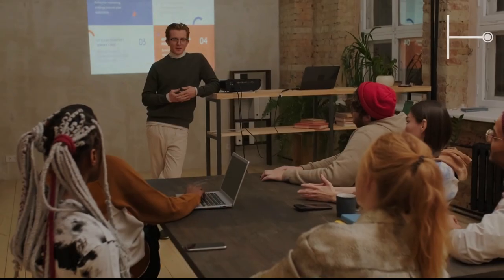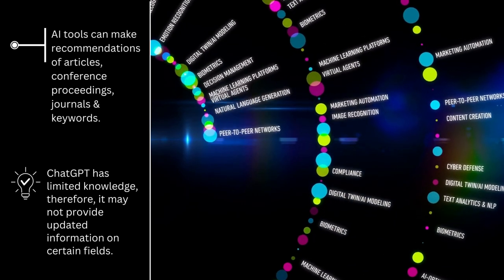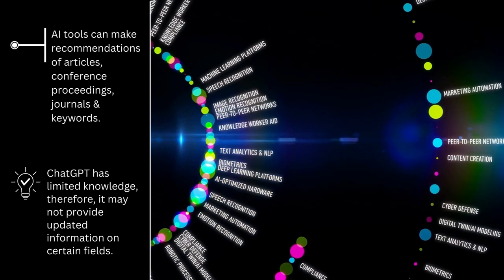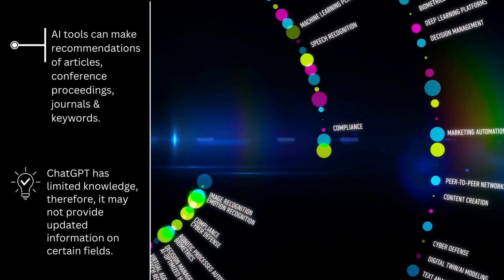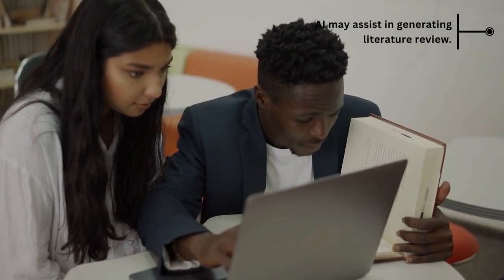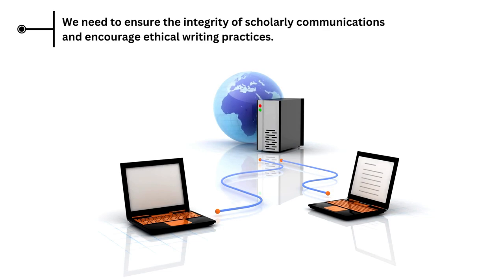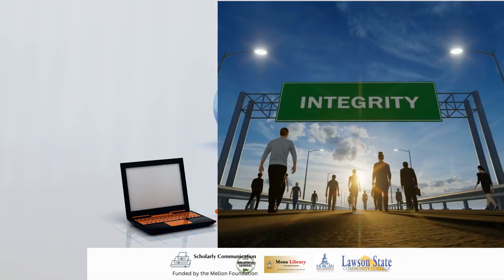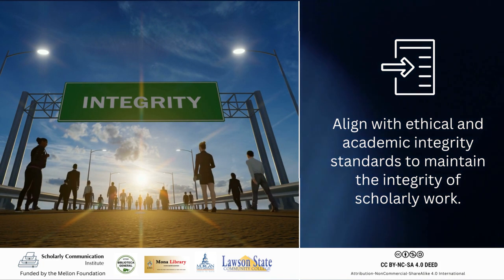Artificial Intelligence Tools: Scholarly Communications and Inclusivity [Part 1]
Video serie created as part of our participation in the 2023 Triangle Scholarly Communication Institute held annually in the North Carolina Research Triangle region, funded by Mellon Foundation.
Our team comprises five practitioners from diverse institutions (Morgan State University, Lawson State Community College, University of the West Indies, and University of Puerto Rico at Mayagüez) collaborating to assist first-year students in their pre-requisite courses with critically, ethically, and thoughtfully using artificial intelligence tools in post-secondary work.
Credits: Dr. Anidza Valentin, General Library UPRM